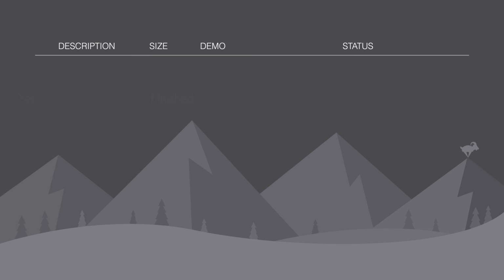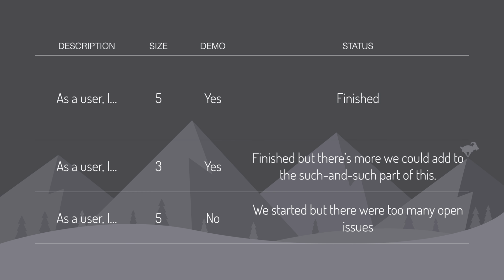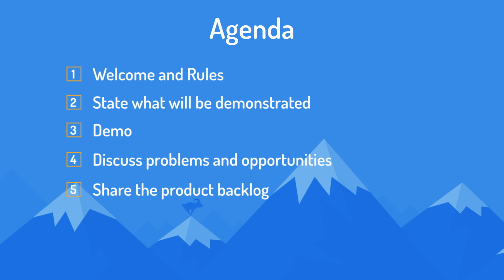Sprint Review Agenda: How to Make the Most of Your Time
Inside the Sprint Review Meeting Agenda video:
00:00 Why it's essential to set rules
00:41 How feedback affects choices
01:46 Tips for an effective demo
02:28 When can teams bring up issues?
02:58 Should the product backlog be changed during sprint reviews?
03:53 Why a little gratitude goes a long way
04:16 Crowd sourcing sprint review agendas